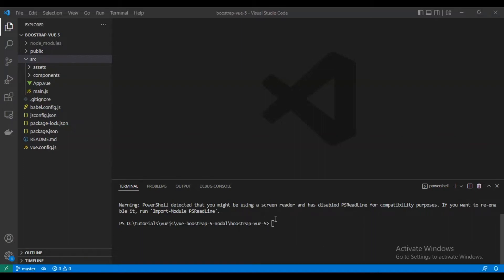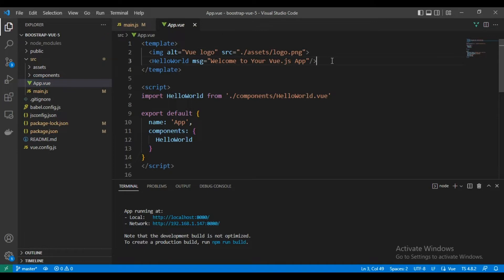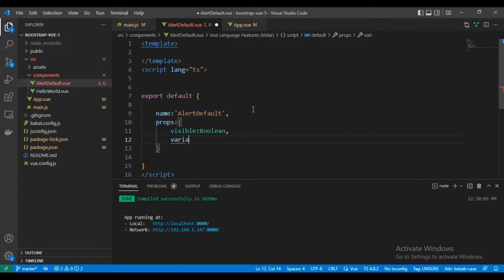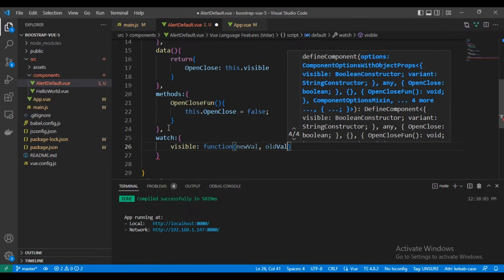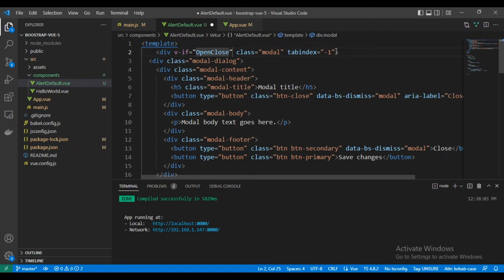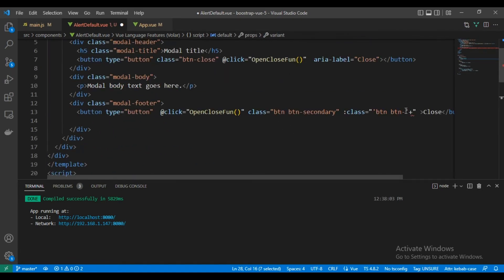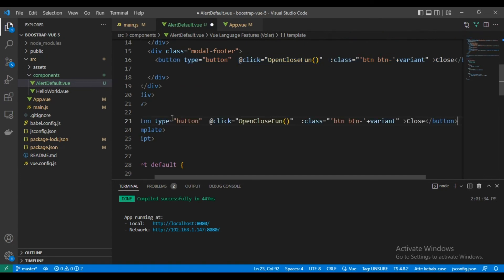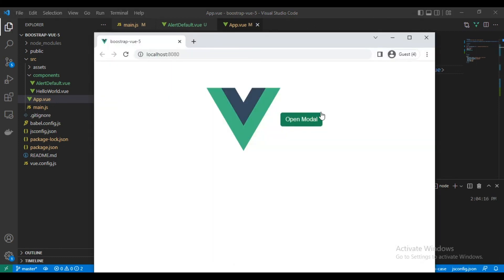How To Use Bootstrap 5 Modal With Vue 3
We will explain how to use Bootstrap 5 With Vue.js 3 with an example.